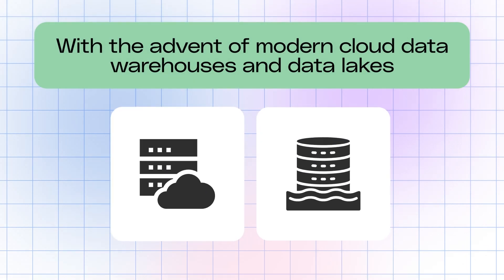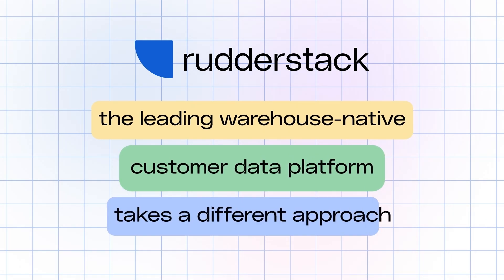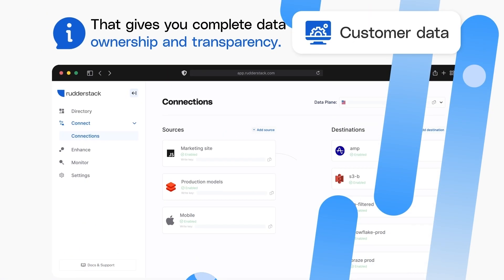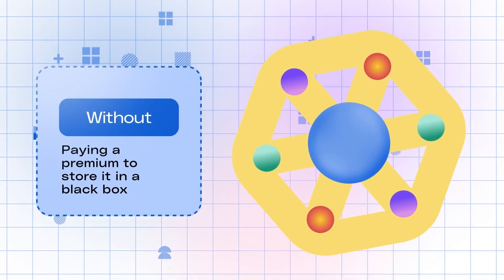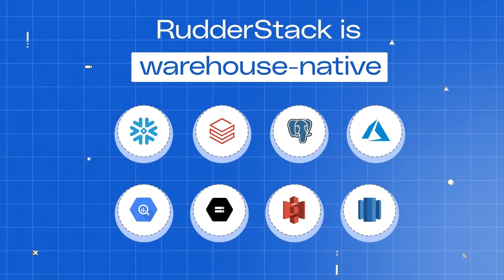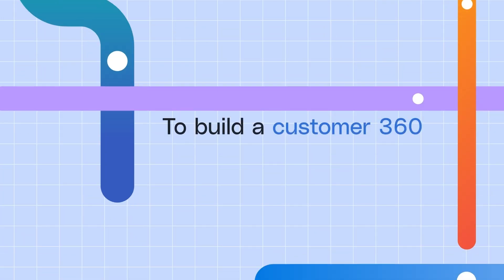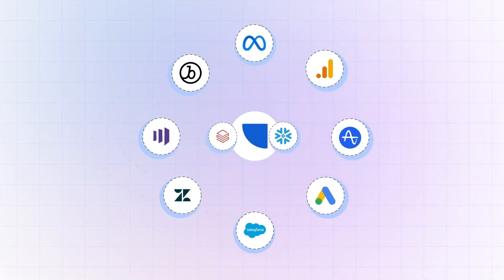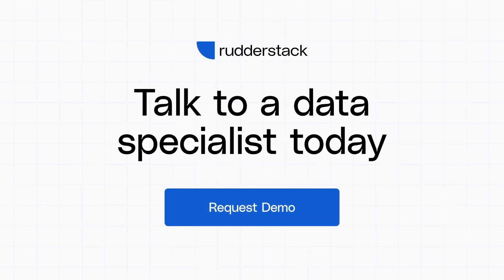What is a Customer Data Platform? CDPs Explained in 2 Minutes with RudderStack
Most businesses today know that building hyper-personalized, end-to-end experiences for their customers creates a competitive advantage and drives outsized business results. These same businesses know that personalization is no easy task, and data is usually the problem. Customer data is often fragmented and lives in siloed tools across your organization, but you need a unified view of your customer to create the experiences they expect.

The customer data platform, or CDP, was created to solve this problem. Legacy CDPs were built as closed platforms that ingest, model, and activate customer data on their own infrastructure; however, with the advent of modern cloud data warehouses and data lakes, CDPs became yet another silo, pulling data away from its center of gravity.
RudderStack, the leading warehouse-native customer data platform, takes a different approach. RudderStack is built from the ground up to work natively with your warehouse or data lake so you can unlock more value from your infrastructure investment. It’s the only customer data platform designed specifically for data teams that gives you complete data ownership and transparency.

With RudderStack, you can collect, unify, and activate your customer data directly in your data warehouse or data lake without paying a premium to store it in a black box or creating unnecessary compliance risks.
Being warehouse-native means we don’t store your data and can sync in just minutes. You take control - RudderStack is open source, ad block resilient, and enables you to transform your data in real-time to fix bad data and customize integration.

RudderStack unifies data from every touchpoint to build a customer 360 in your data warehouse or data lake. Our approach eliminates data silos so you can establish a single source of truth and seamlessly deliver rich customer profiles to every team in the tools they use.

Volume-based pricing makes it easy to scale as you grow and implement powerful use cases.

To learn more about why RudderStack is the leading CDP, request a demo with our team today.

About RudderStack:

RudderStack, the Warehouse Native CDP, is the only customer data platform built from the ground up for data teams. We help businesses turn customer data into competitive advantage. Our warehouse-native approach enables data teams to build the CDP in their own data warehouse, maximizing their infrastructure investment, eliminating data silos, and easing compliance burdens. Engineering-driven features and a robust integration library allow data teams to create foundational efficiencies so they can focus on helping every business function drive growth. Our flexible architecture delivers ultimate optionality and enables organizations to scale with agility as their data maturity evolves. We’ve helped companies like Stripe, Hinge, Crate & Barrel and thousands of other businesses drive better outcomes using their customer data.